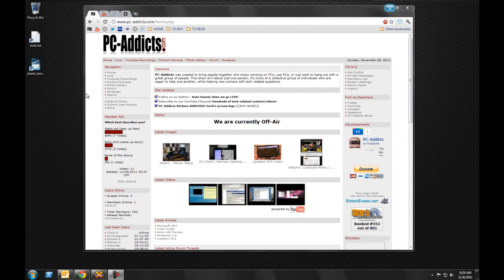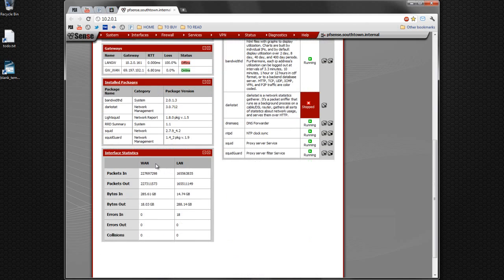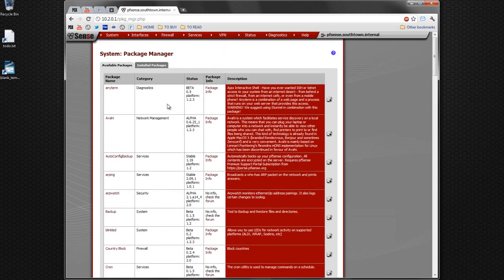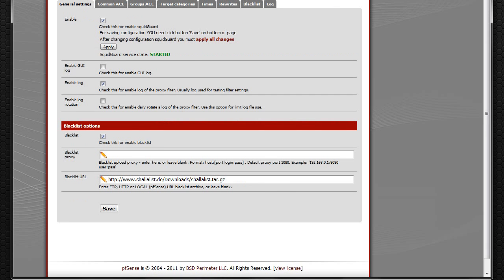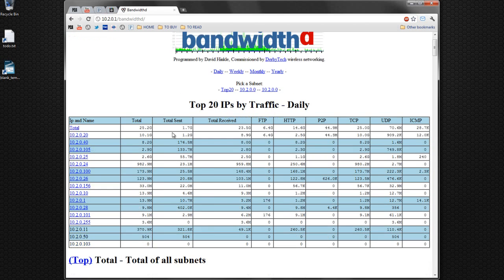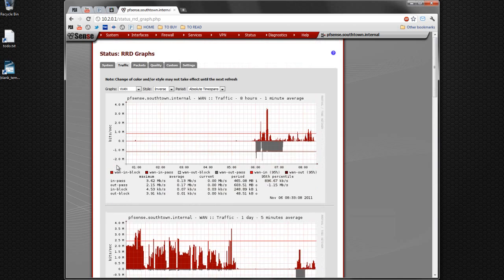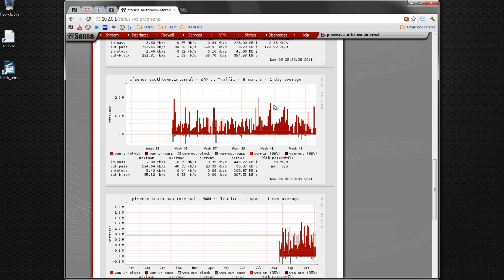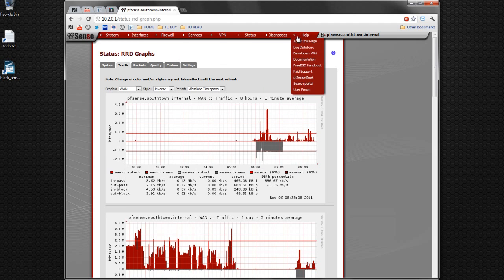pfSense | Quick Look | Firewall / Content Filter / Block Porn / Web Proxy Cache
Quick look at pfSense. I mainly wanted this for the proxy feature, but it has worked great as an overall firewall, etc.

How to block porn (or any sites/groups of sites) at home.

Features:
Firewall
Sate Table
Network Address Translation (NAT)
Redundancy
Load Balancing
VPN (IPsec, OpenVPN, PPTP)
PPPoE Server
Reporting and Monitoring
Dynamic DNS
DHCP Server
...and more...